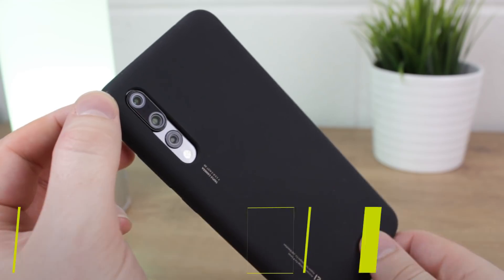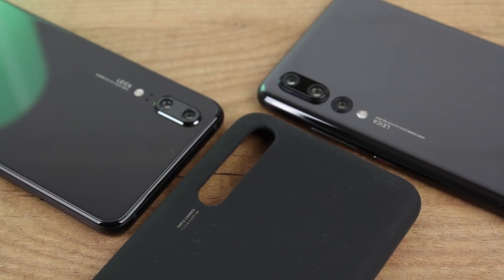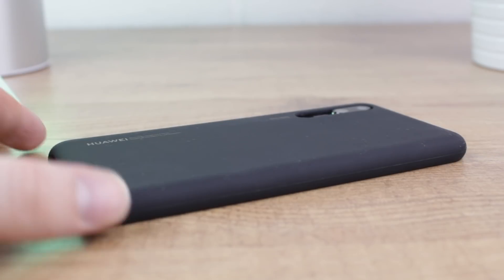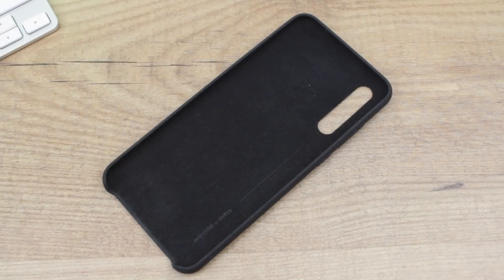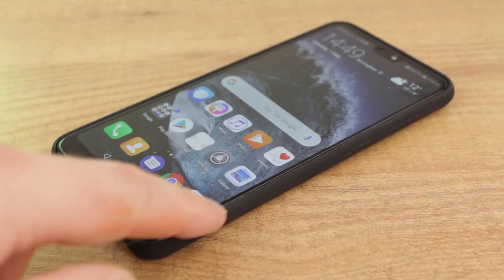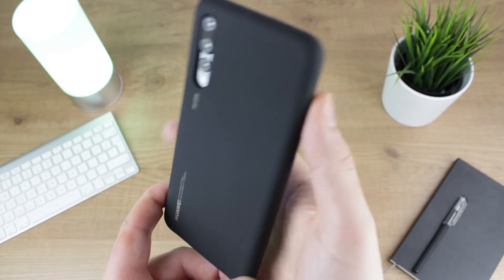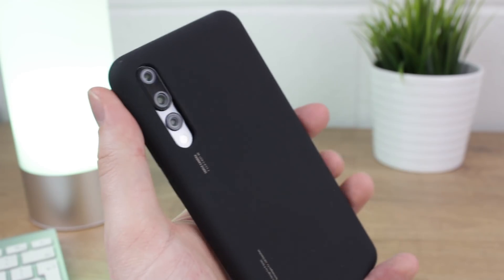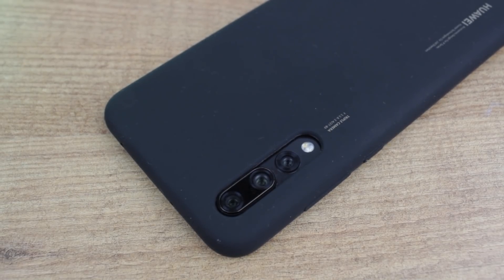Official Huawei P20 / P20 Pro Silicone Cover Review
In today's video we'll be taking a close look at the silicone cover for the Huawei P20 and the P20 Pro.

Social Links...